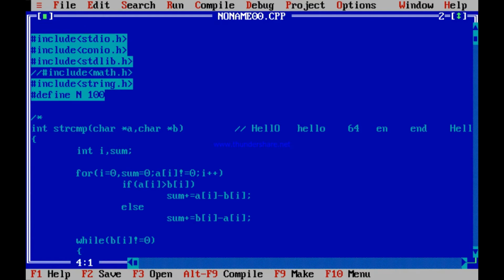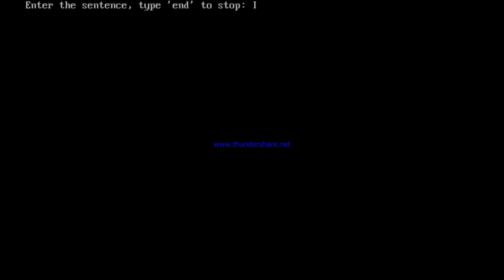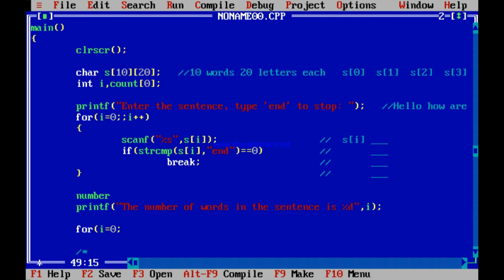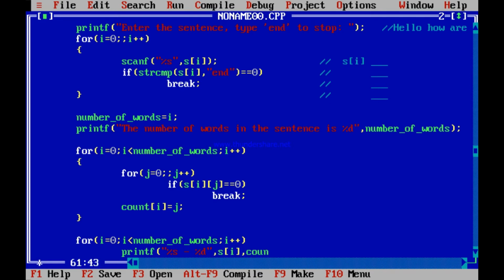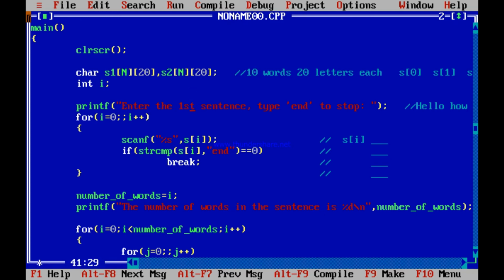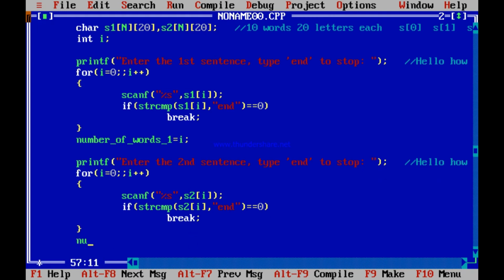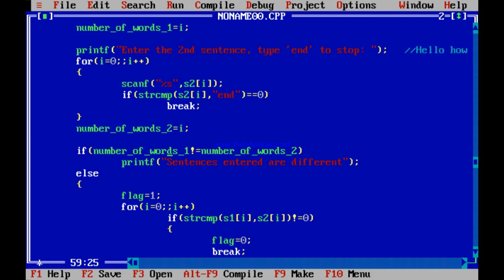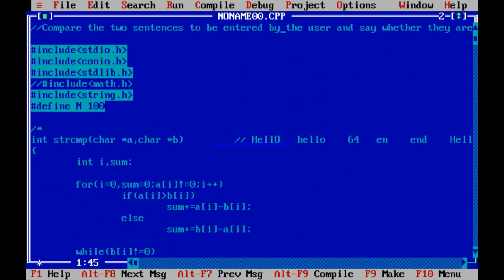C Programming | Lecture -11 | Part - 4 | Prof. Dr. Biswajoy Chatterjee | UEM